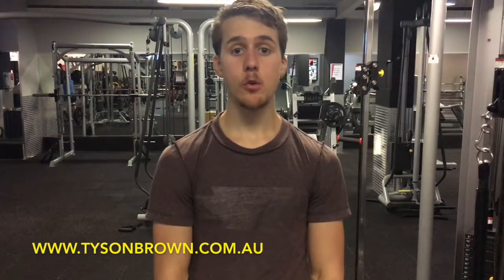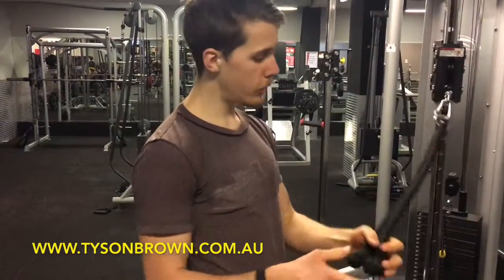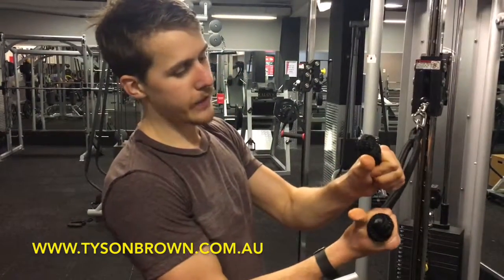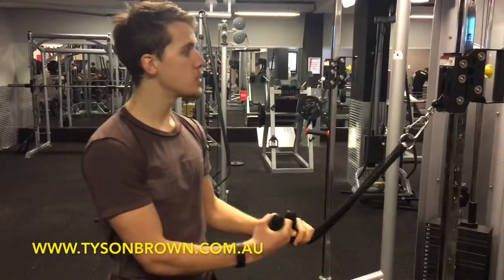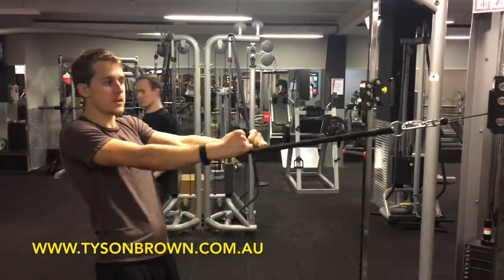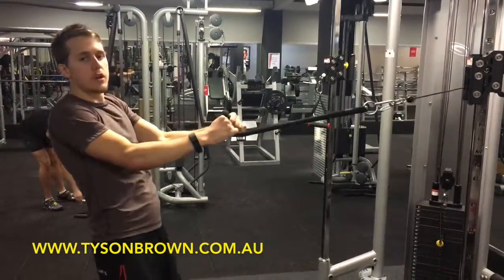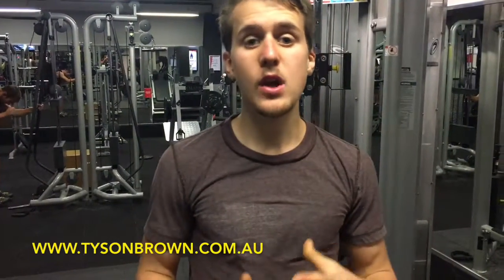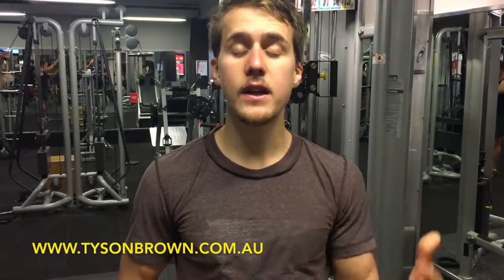How to improve your posture: Face pulls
Face pulls are one of the best exercises you can do to improve your posture. If you're an office worker or someone who needs to work on having stronger back muscles this is a great exercise.

I am expert fat loss coach in Sydney; Australia.

Working in the health & fitness arena where my main focus is to help clients with fat loss and increase their quality of life.

I am an expert in fat loss, fitness and nutrition, small business speaker, food lover, early riser (4:30am club) who wants to share with you; my passion in health and how to achieve long-term results in the shortest time possible.

Join me on Snapchat → tysonbpt